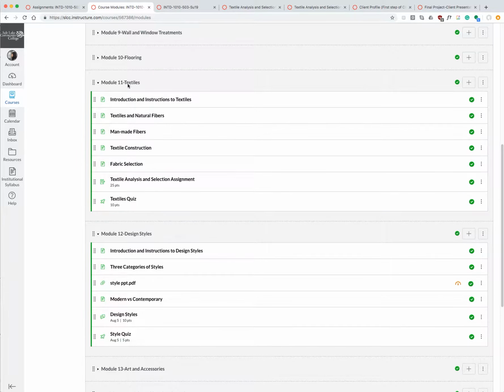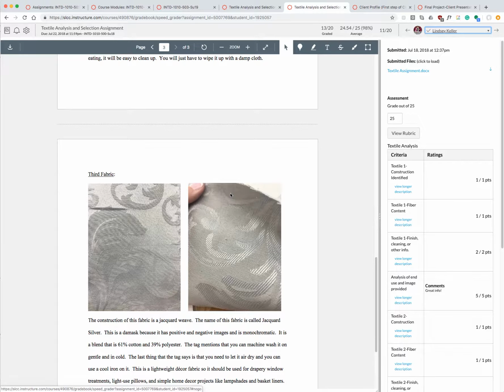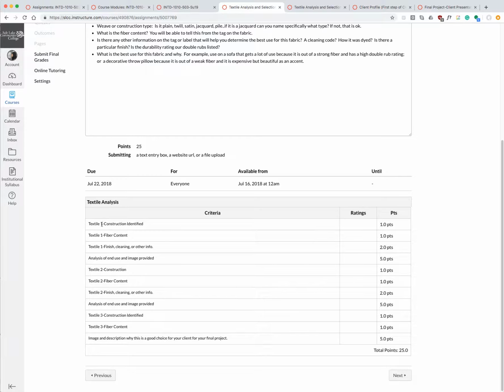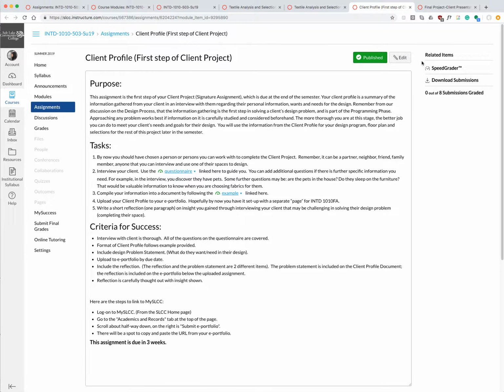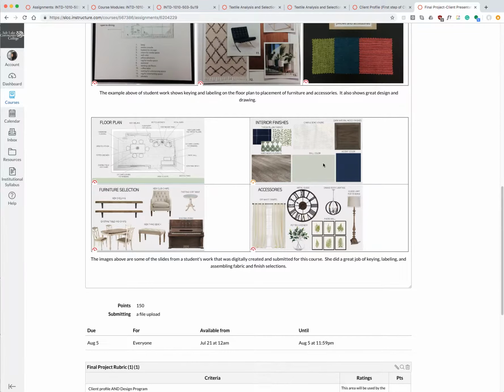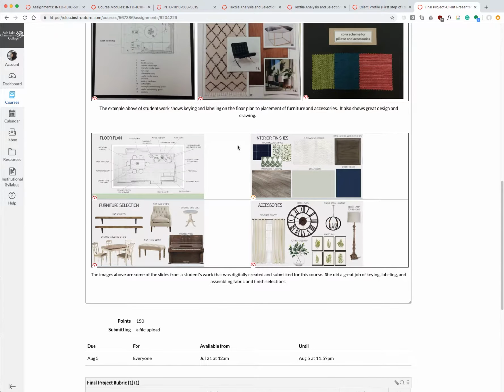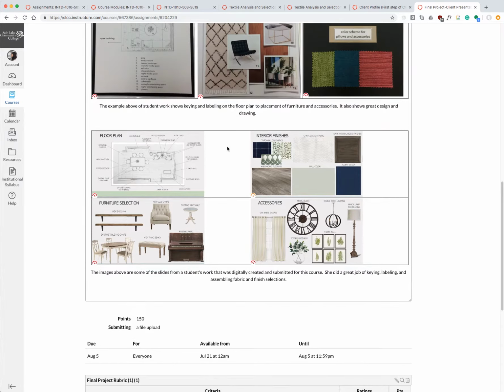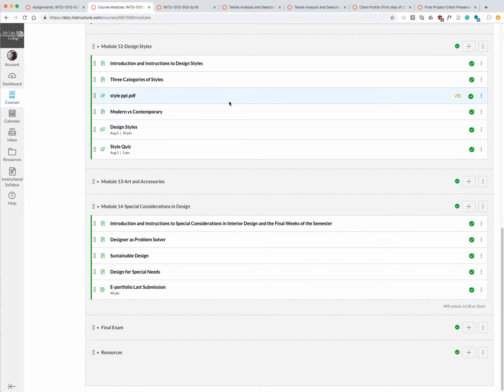SLCC Summer 2019 INTD 1010 - Week 11, Textiles - IT'S THE FINAL COUNTDOWN!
SLCC Summer 2019 INTD 1010